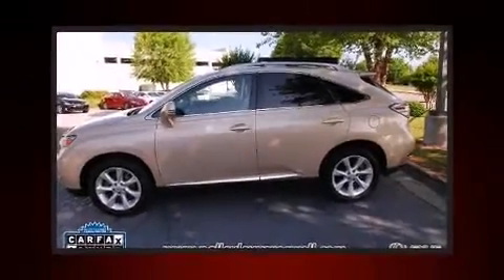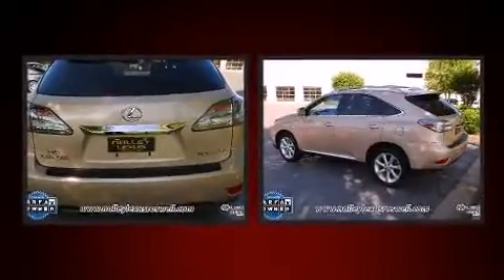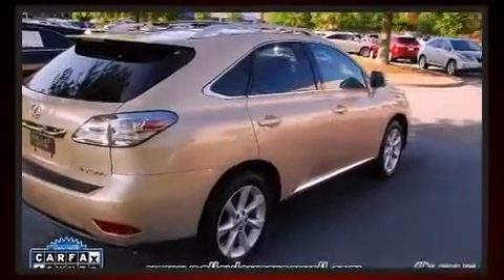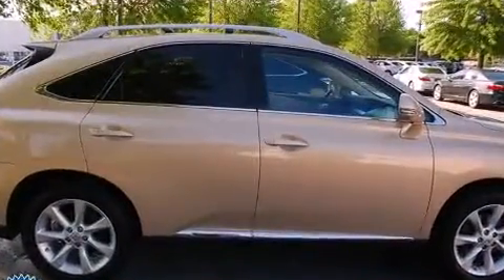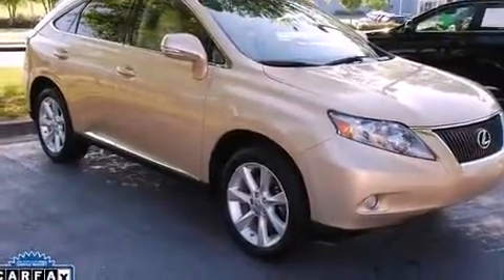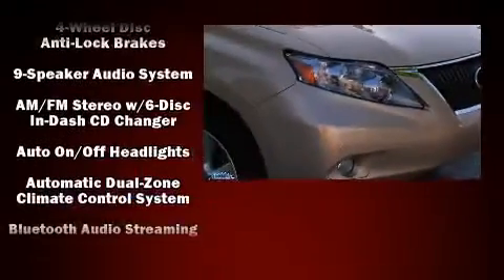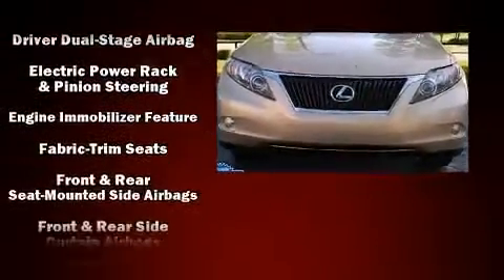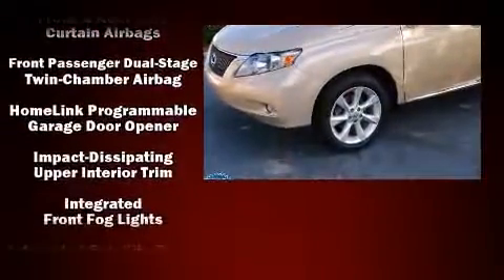2010 Lexus RX 350 in Roswell, GA 30076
Nalley Lexus-Roswell
980 Mansell Road

Treat yourself to a test drive in the 2010 Lexus RX 350. With fewer than 50,000 miles on the odometer, this 4 door sport utility vehicle prioritizes comfort, safety and convenience. It features an automatic transmission, front-wheel drive, and a 3.5 liter 6 cylinder engine. All of the premium features expected of a Lexus are offered, including: 1-touch window functionality, a built-in garage door transmitter, a power seat, automatic temperature control, turn signal indicator mirrors, remote keyless entry, and power windows. Take assurance in side curtain airbags, providing head protection in the event of a severe collision. This vehicle has achieved Certified Pre-Owned status, by passing Lexus's comprehensive certification process. We know that you have high expectations, and we enjoy the challenge of meeting and exceeding them! Please don't hesitate to give us a call.